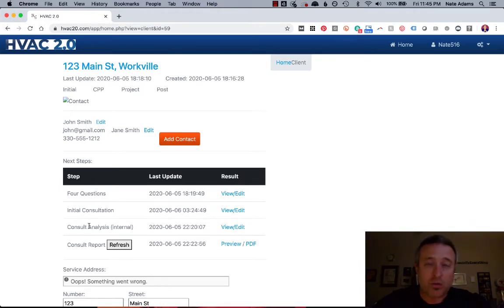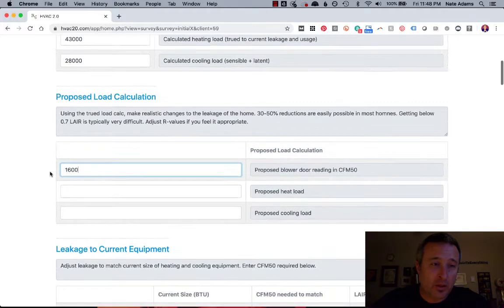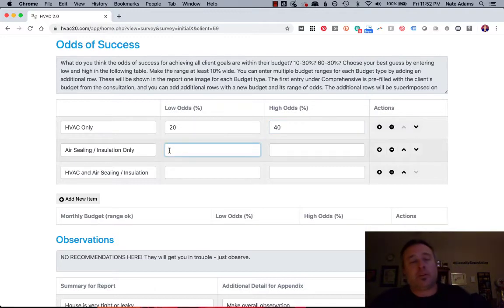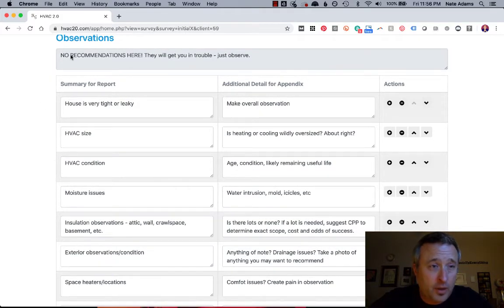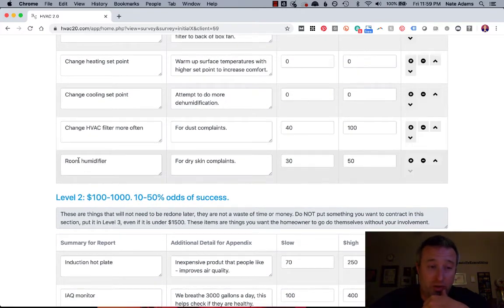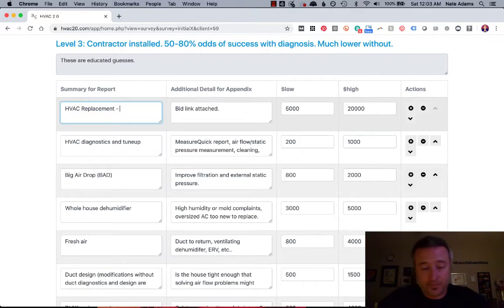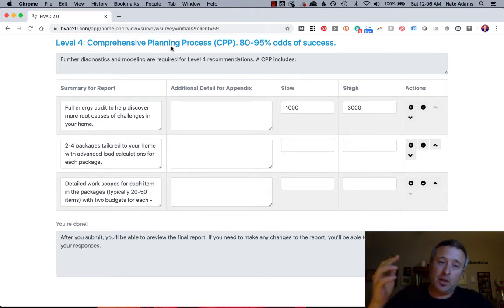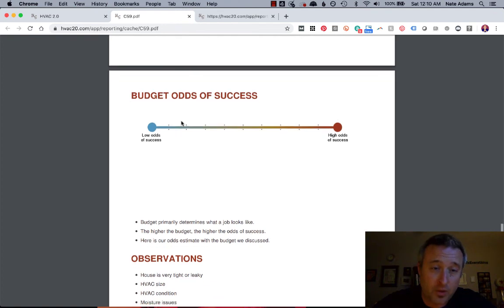HVAC20 Preparing Consult Report